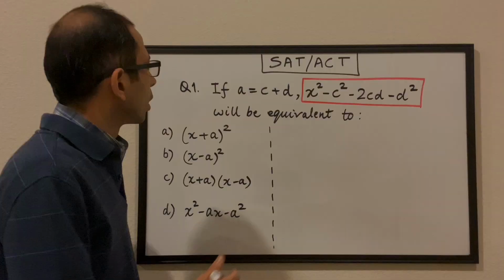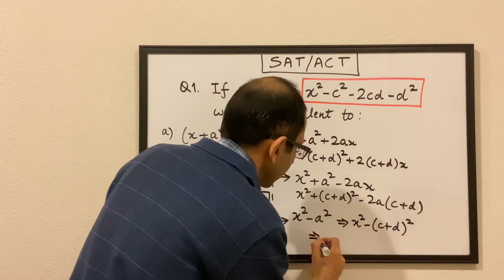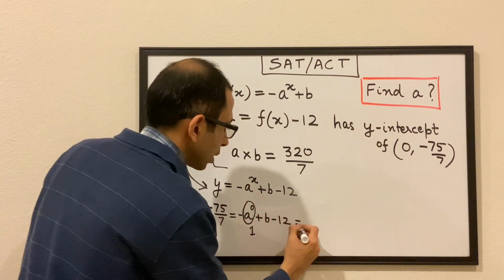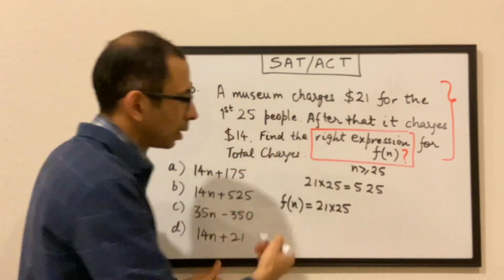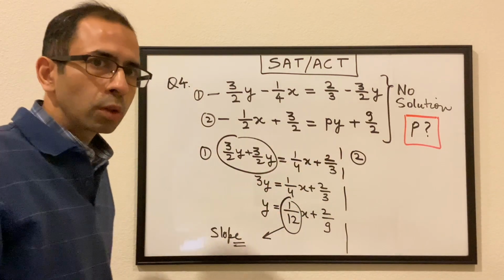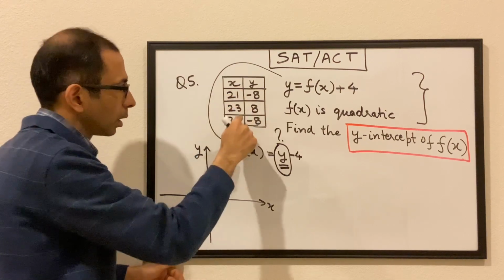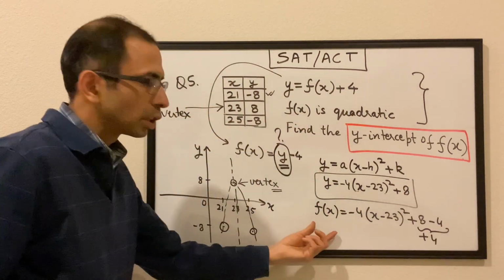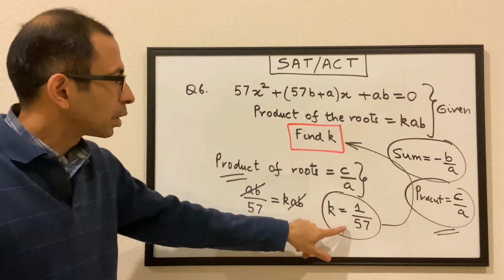Math SAT/ACT Series: Part XXIII (Digital SAT Level Up)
In this video, we have discussed a few tricky questions which we can expect in the SAT digital format (esp. in Module 2).